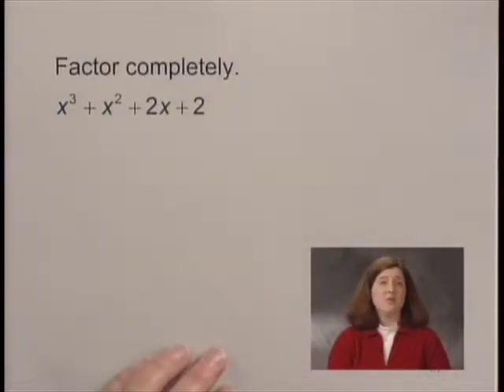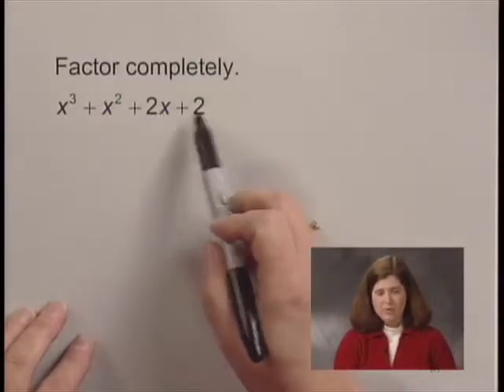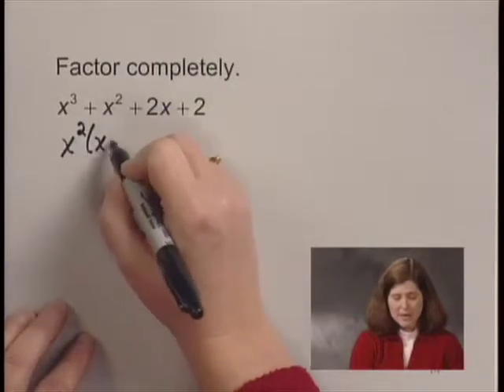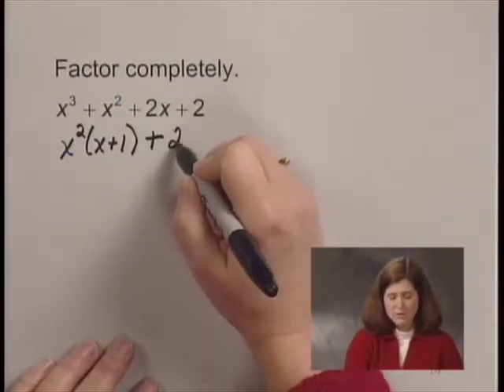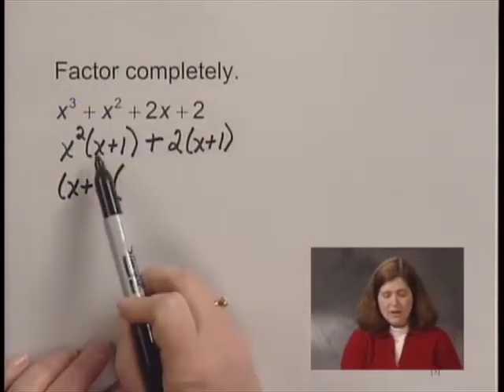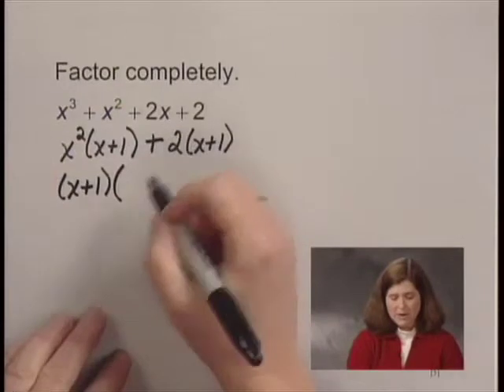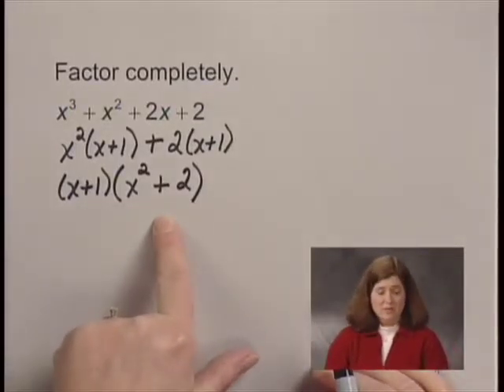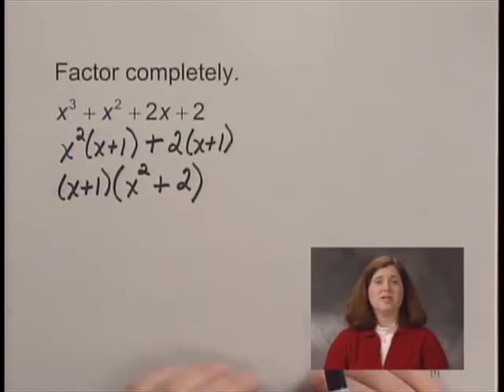Bittinger Developmental Mathematics 9e Chapter Test Prep Ch. 11 Ex. 5